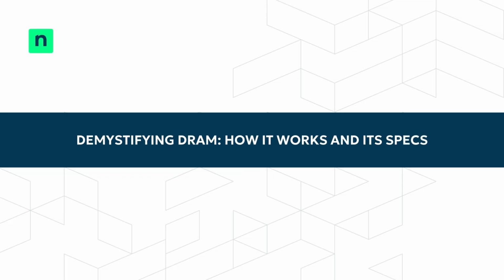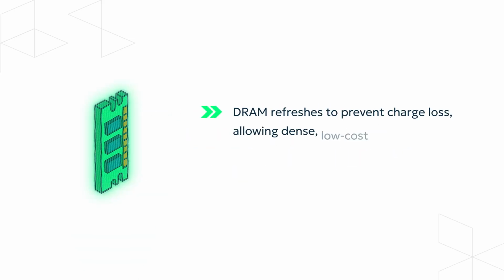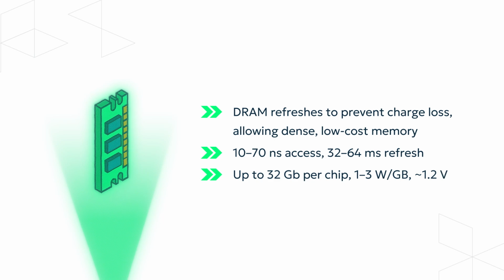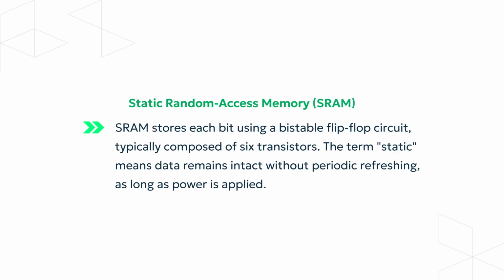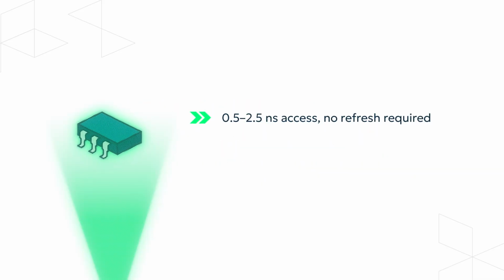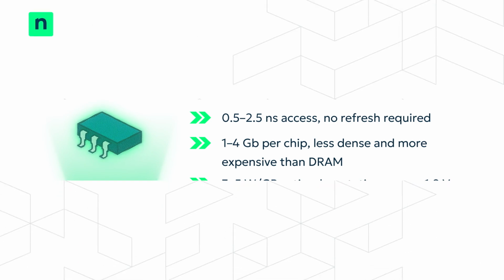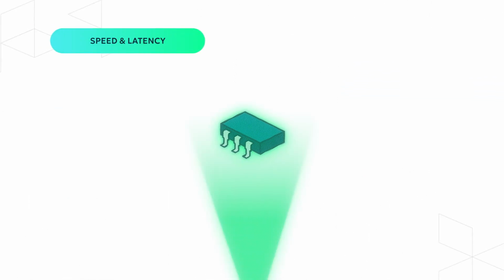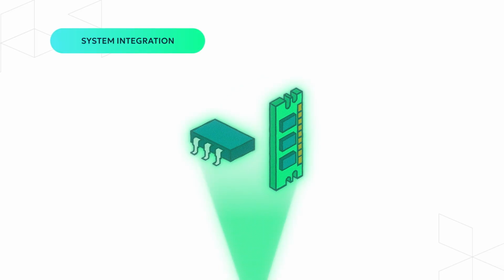DRAM vs. SRAM: Which One Should You Choose?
Unlocking peak performance starts with memory. Dive into this comparison of DRAM vs. SRAM to see how these two critical memory types function and which one aligns best with your goals for speed, density, and cost.

Read the full blog on DRAM vs. SRAM: Which One Should You Choose?

Chapters:
00:00 Introduction
00:31 Why DRAM and SRAM Matter
01:00 Demystifying DRAM: How it Works and Its Specs
01:56 Exploring SRAM: The High-Speed Memory
02:56 A Deep Dive into Performance and Use Cases
03:48 Conclusion'